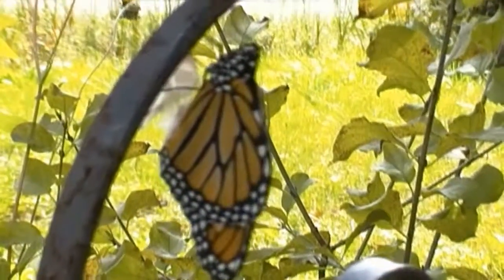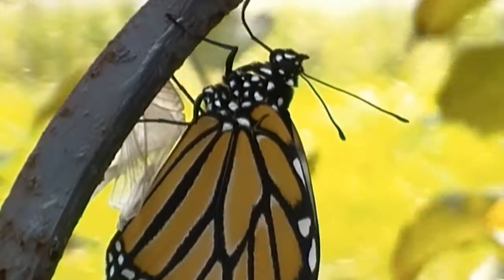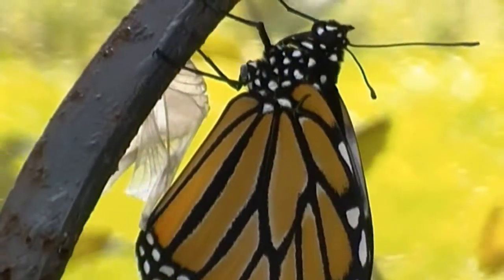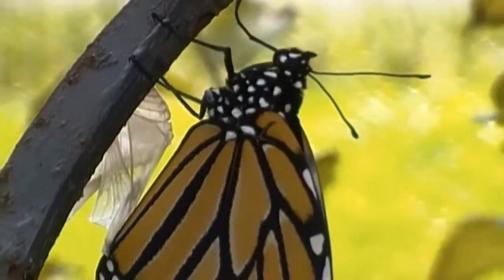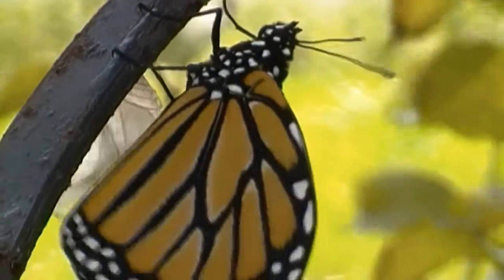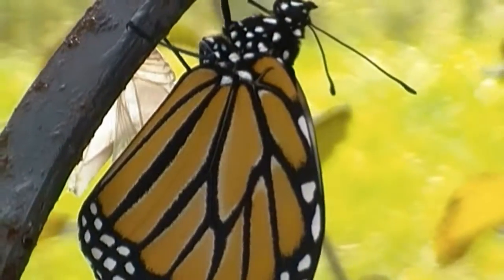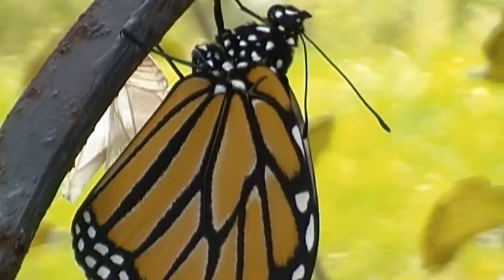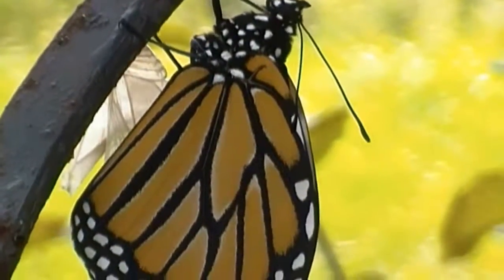Brand New Monarch Butterfly (HQ)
Would of been nice to catch it emerging from chrysalis, but my coffee did not kick in till closer to noon. It was still getting it`s wits about it, so I barely missed it. Also my first guess was a lucky one, since it`s the only type I know of.